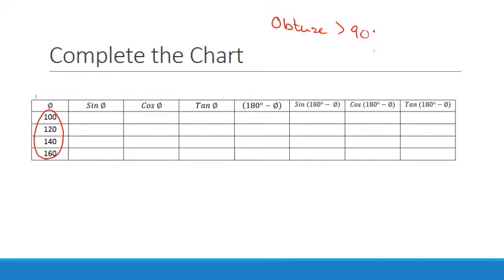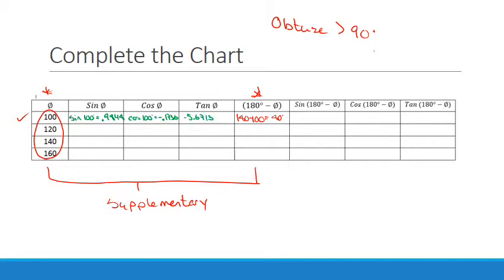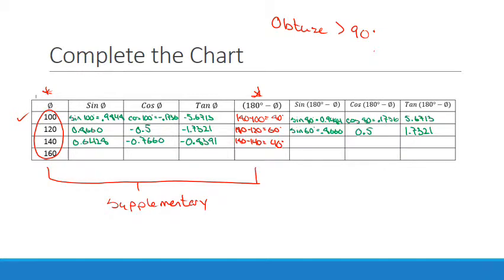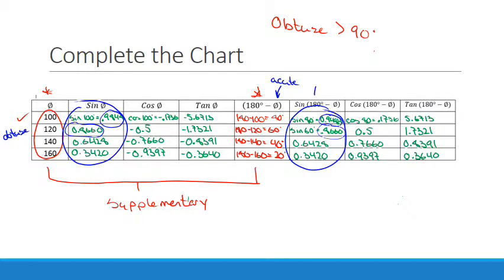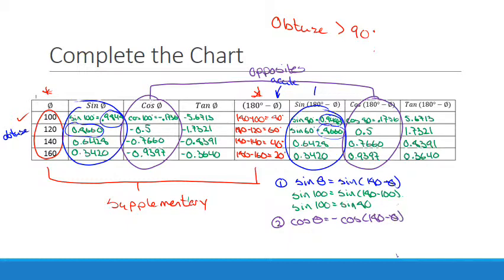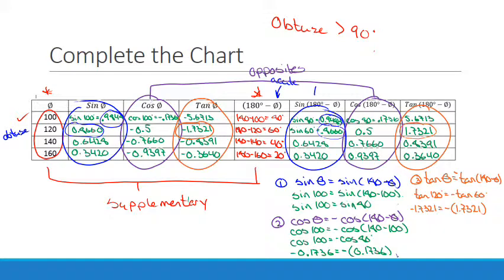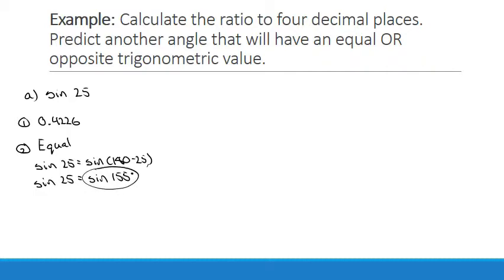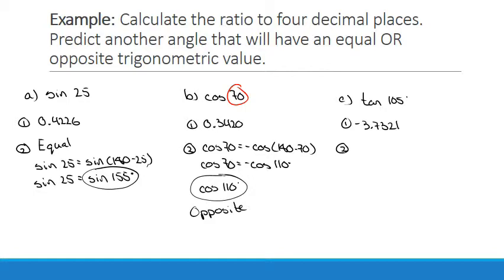The Primary Trig Ratios and Obtuse Angles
In this video we take a quick look at how the primary trig ratios operate with obtuse angles.